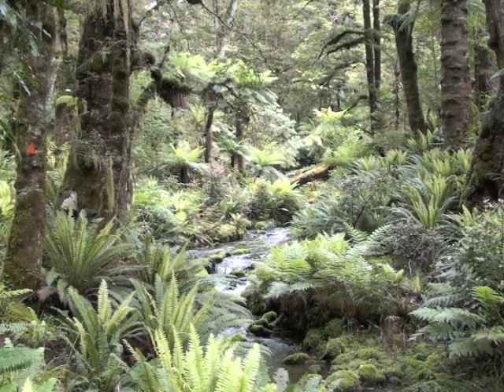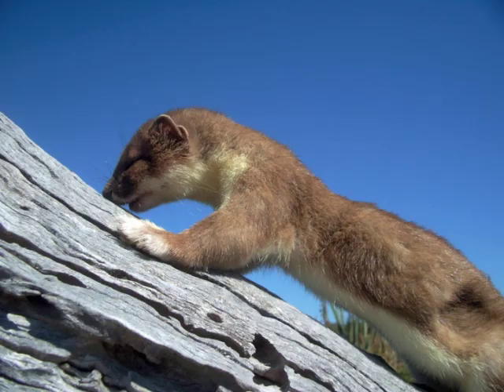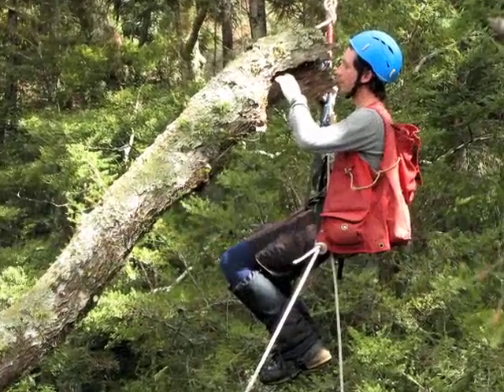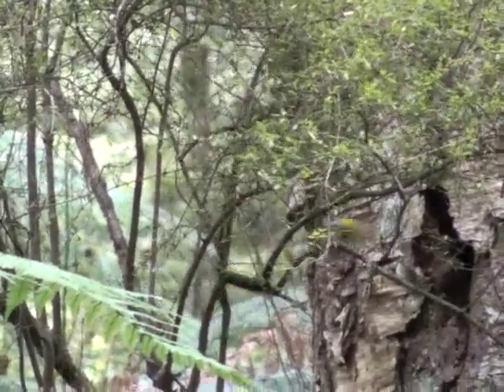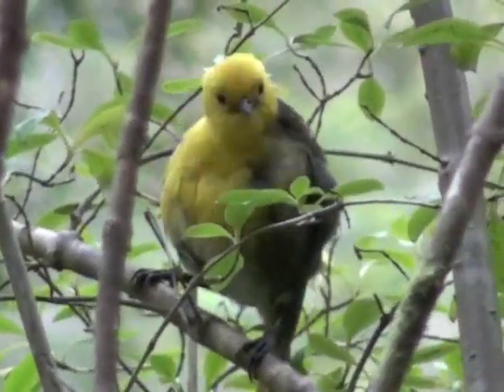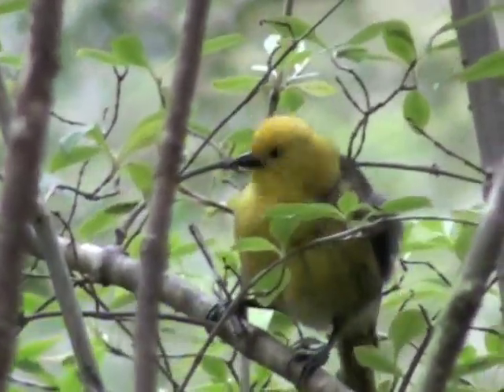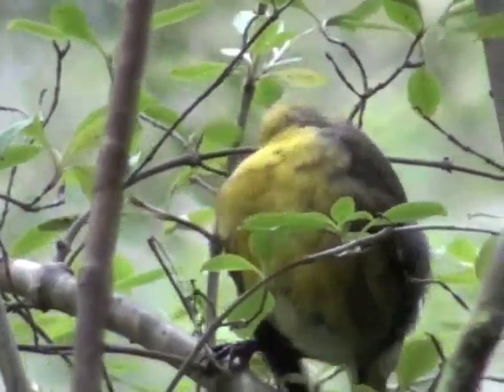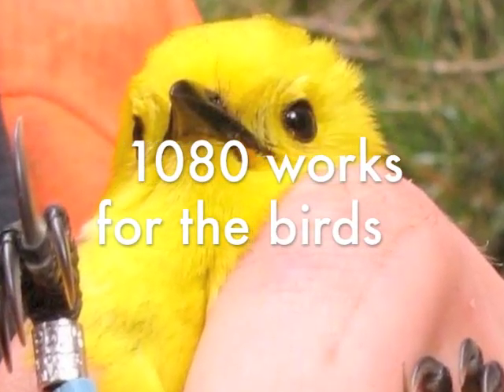Saving Mohua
How the use of 1080 is saving the rare mohua bird in the Catlins beech forest. We work to conserve wildlife in the catlins.